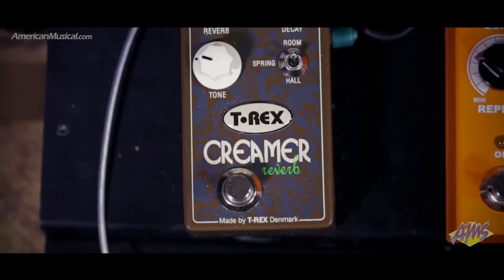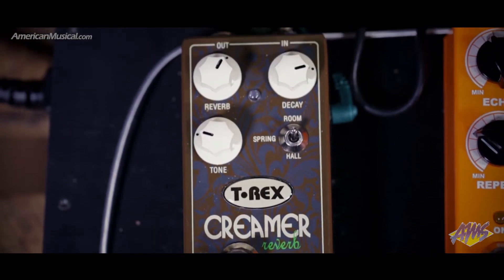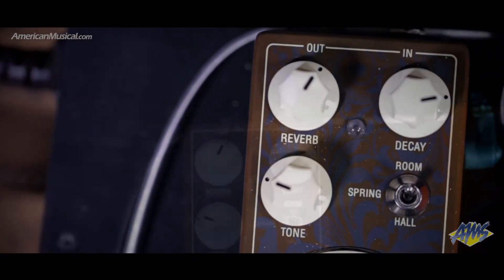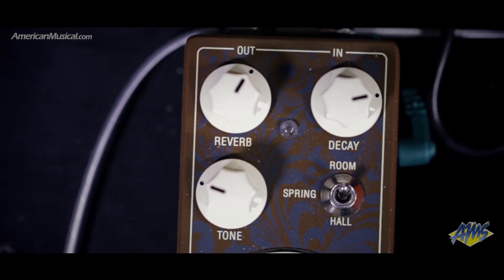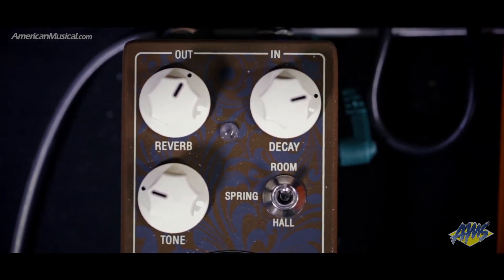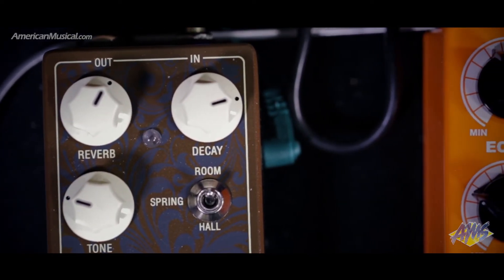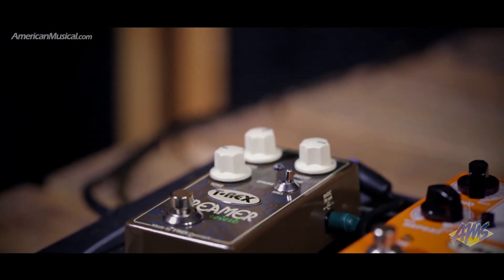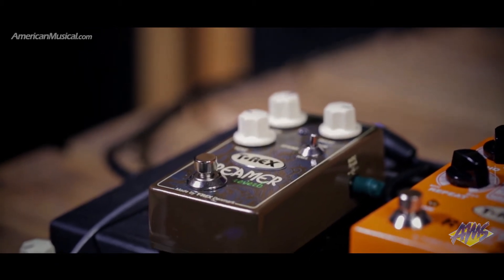T-Rex Creamer Reverb Overview - American Musical Supply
So, you finally got your rig dialed in and it sounds fantastic, but sometimes you feel like adding a bit of depth or airy-ness to it. You want to fill in the holes in your playing, add some ambience or you maybe just really like those dreamy, special sounds that seem to take on a life of their own. T-Rex has designed the Creamer reverb to be dead simple to operate, but with just enough room for tweaking, so you don't feel limited in your search for the sonic equivalent of Grand Canyon.